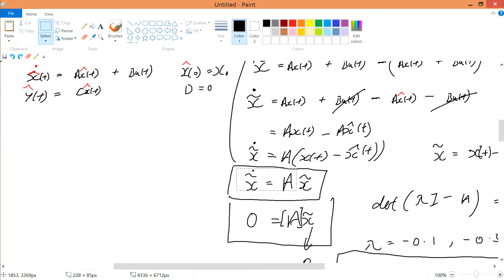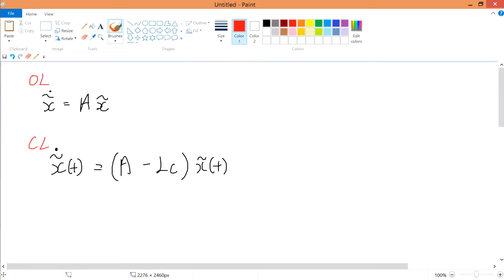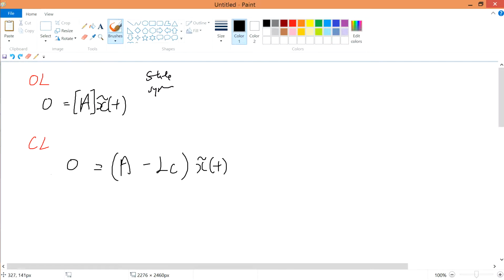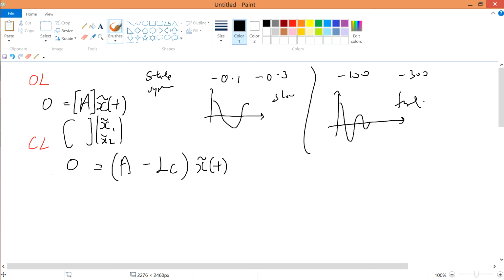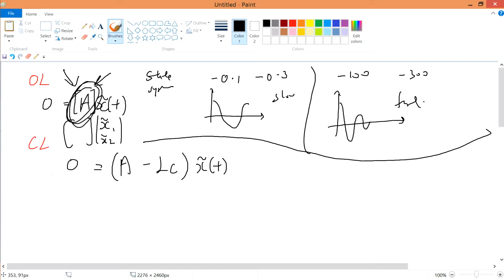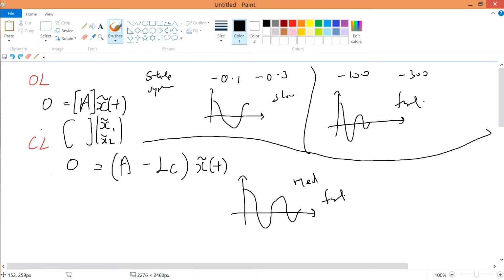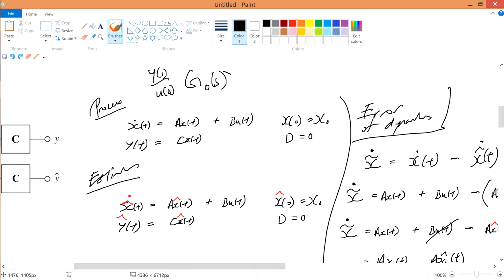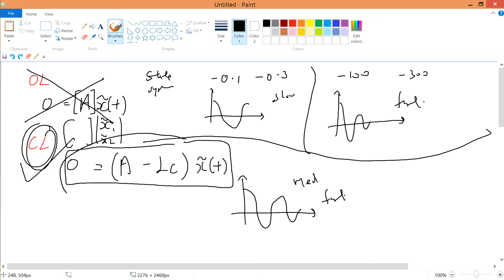l8v5 Compare between open loop and closed loop in terms of output